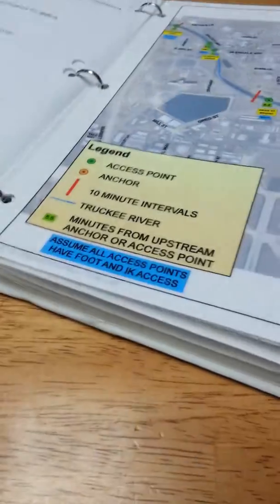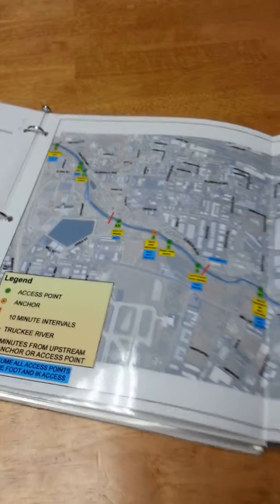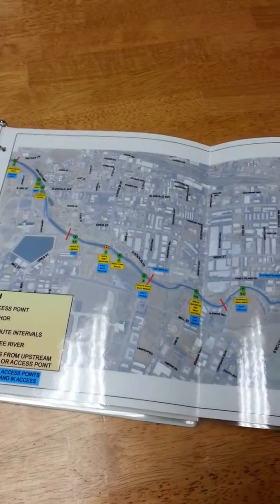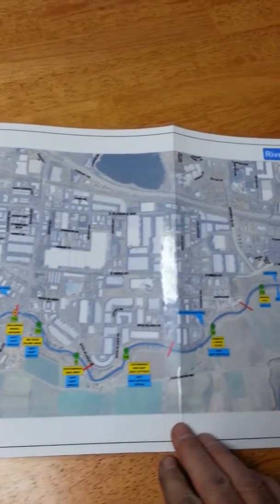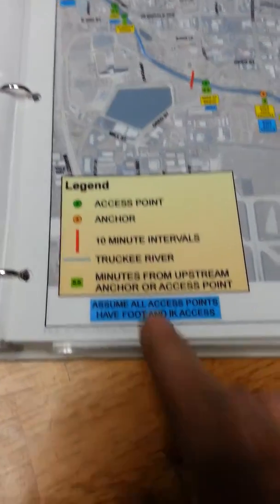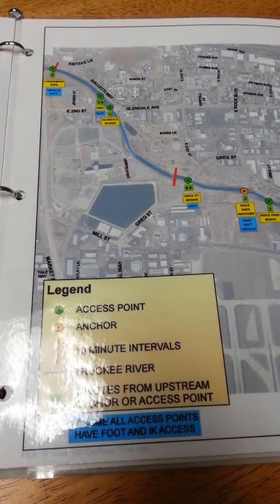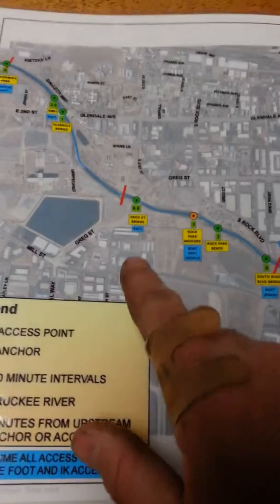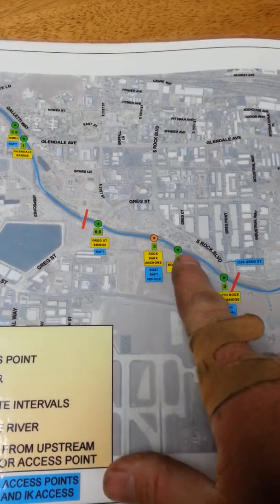River QAP: part 1